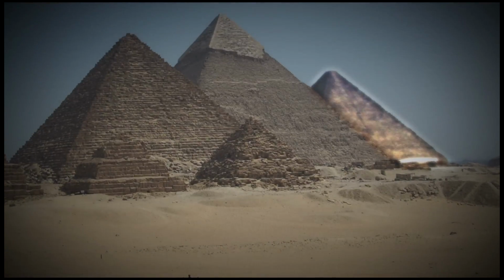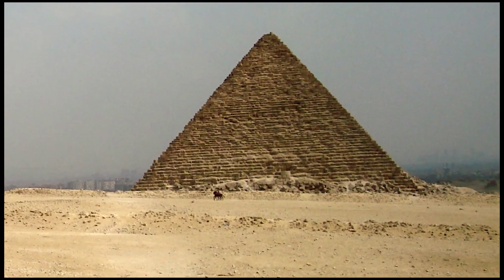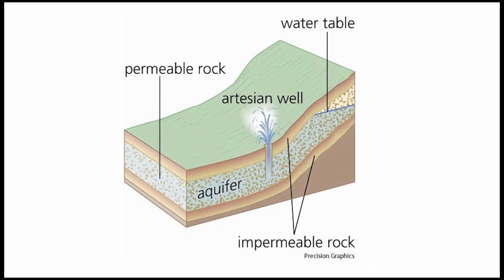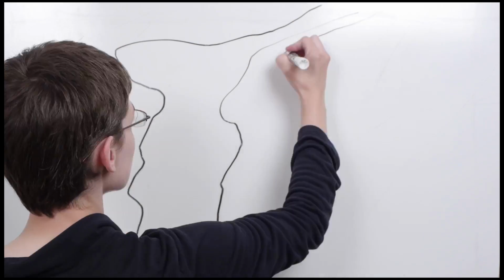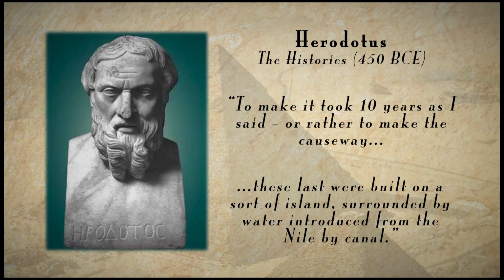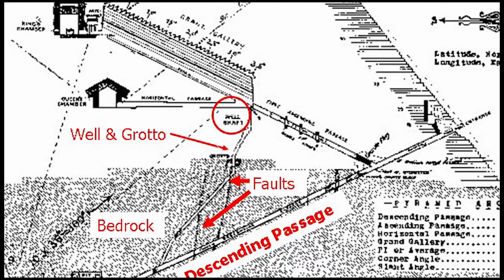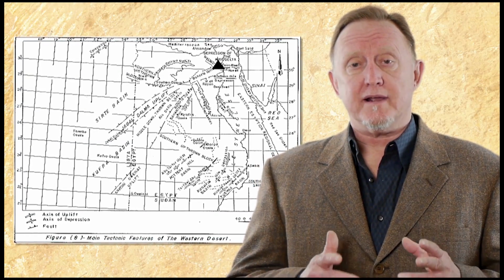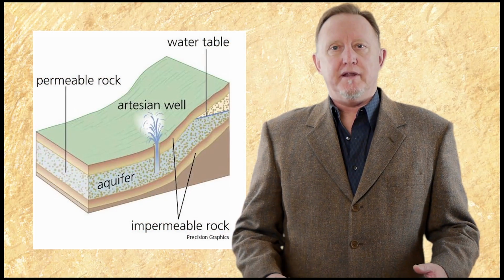Floating Stones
The Great Pyramid built with Water Power.
For years, the mystery behind the development of the Great Pyramid has baffled and confused archeologists. Now is the time to set the record straight.

Michael Reed and Samuel Sampson have uncovered the truth and they want to share it with the world. You can become a part of history through your support of their campaign to help the world understand just how it took the Pharaoh's gold and the power of a nation and probably decades to create the one remaining wonder of the world.

To find out more visit the Floating Stones Website at floatingstones.com or go directly to their Indie Go Go Campaign to find out how you can become a valued member of the team and secure your place in the making of history!

See the Campaign!